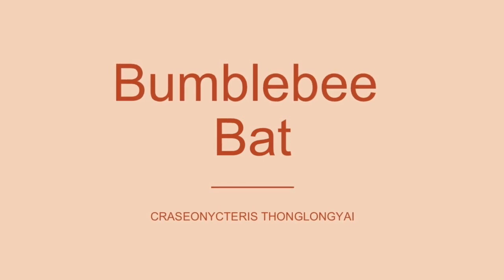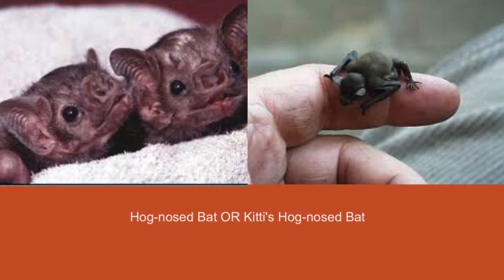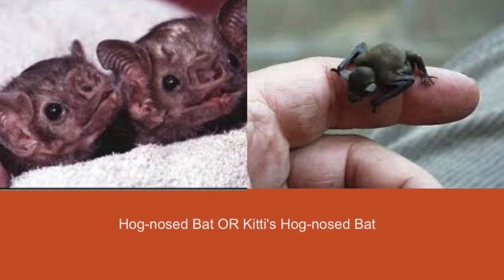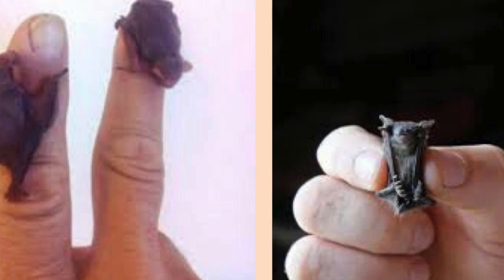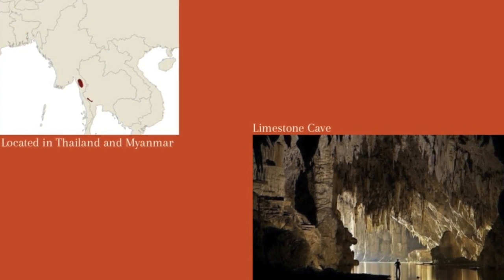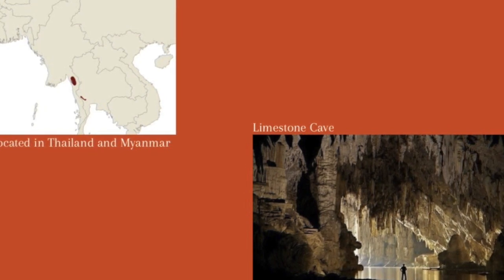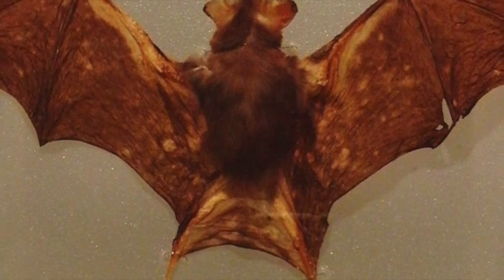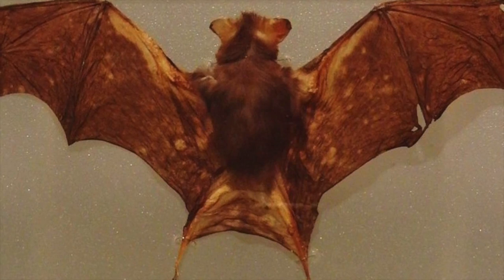Bumblebee Bat - Alyssa Torres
THE BUMBLEBEE BAT!!